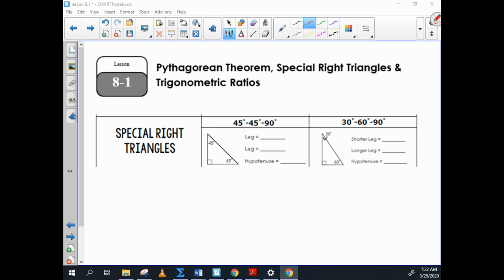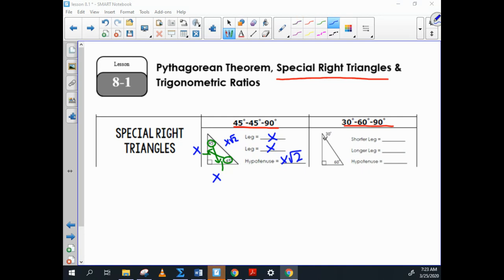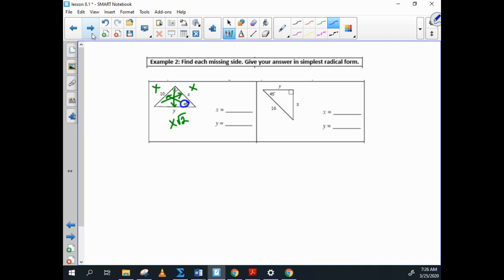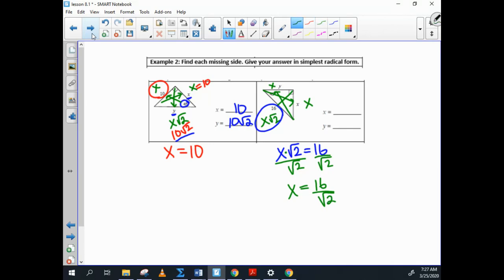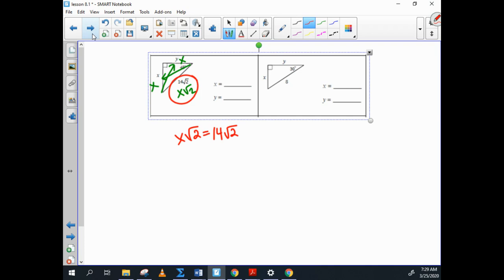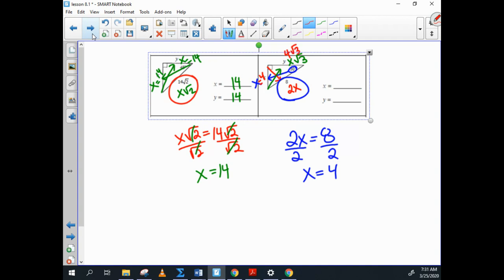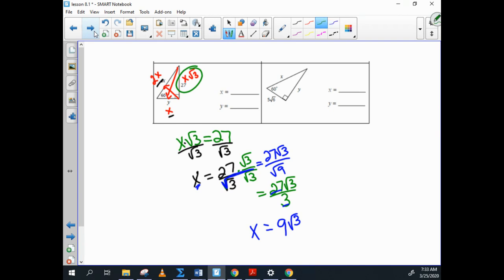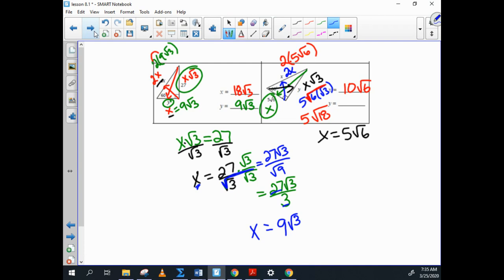8-1 (b) special right triangles